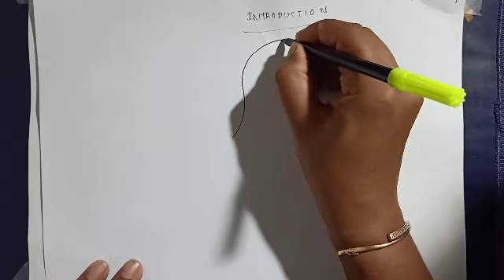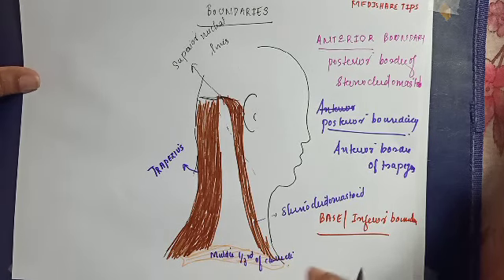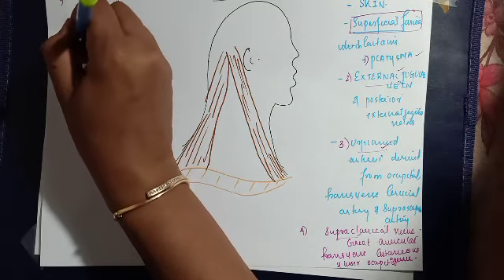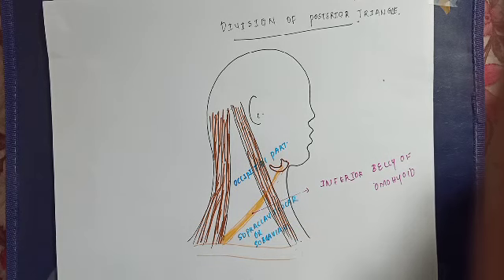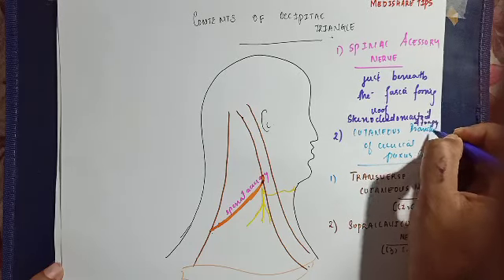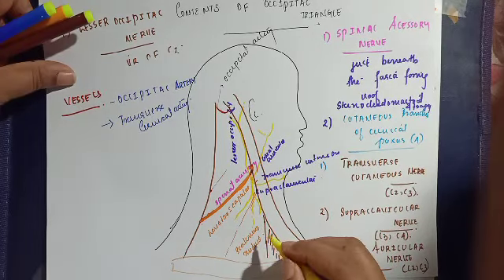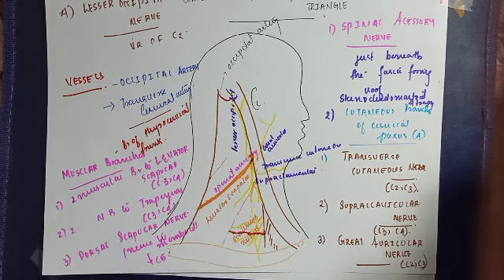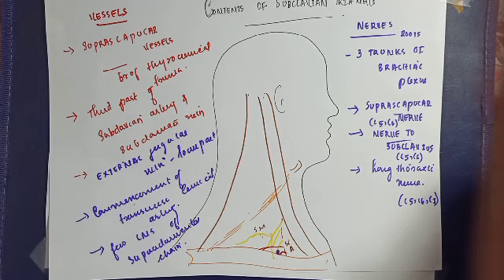Posterior triangle of neck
Contains drawn and explained detailed discussion on anatomy of posterior triangle,it's boundaries,,apex,base,roof,floor,.The divisions of the triangle,the contents of both these parts are explained in detail.

3M Littmann Classic III Monitoring Stethoscope 27 inch, 5868-
3M Littmann Classic III Stethoscope, Lavender Tube, 27, inch, 5832-